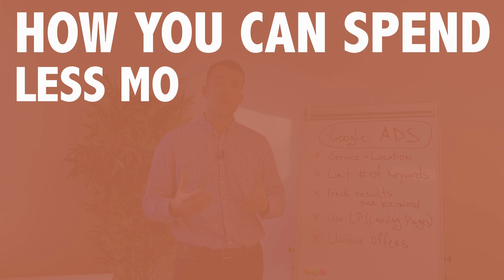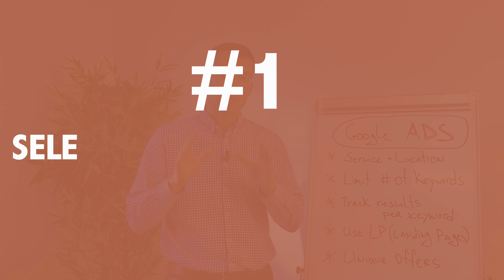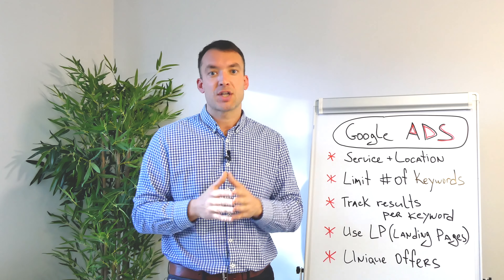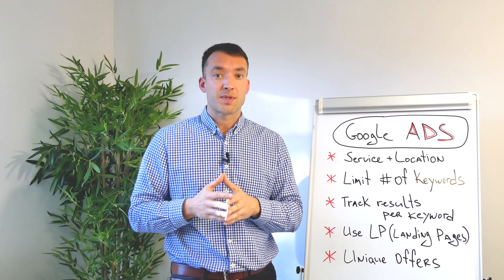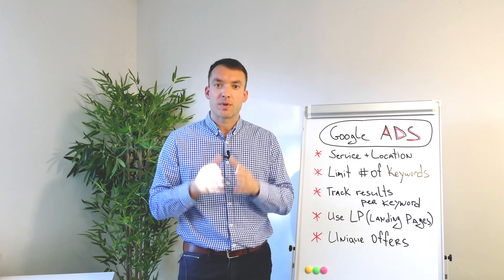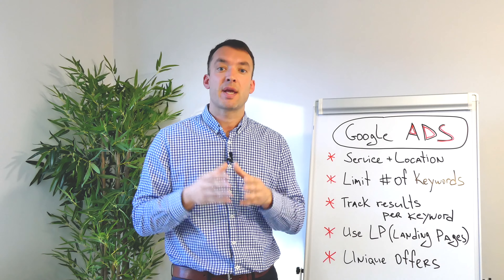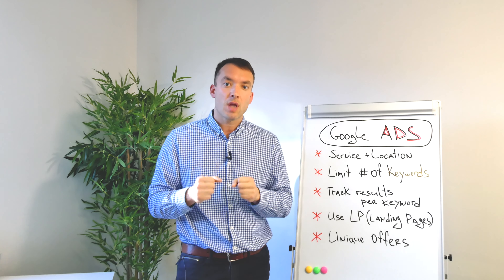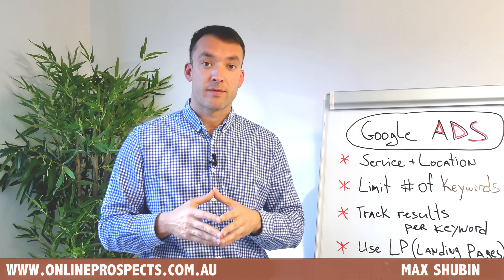How you can spend less on Google Ads and still beat your competition?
If you advertise your business online using Google Ads, which used to be called Google Adwords, then I will give you some useful tips on how you can spend less money and get better results than your competitors.

My name is Max Shubin & I’ve been creating Google Ads accounts for the past 9 years and have come across hundreds of different businesses across many industries.

If you want your Google Ads to be profitable here are my 5 major tips.

So let’s begin with tip number 1.

Select keywords that include your Service description + Your Serviced Locations

You can control the quality of your website visitors by choosing only highly specific keywords that you target inside Your campaign.

So when you start your campaign, avoid single keywords and try to start with keywords describing your services with an exact location at the end.

As an example something like: “house painter Sydney Inner West” or “painter Deception bay”.  These keywords are very targeted and will, in turn, make sure you are receiving those enquiries that will more likely convert to sales.

Avoid single and general phrases terms like “painter” “painters”  or even “house painter”
General phrases will consume your budget a lot, but the quality of your traffic will be very poor.

1. Limit the number of keywords you use in your campaign.

If you have a small budget (let’s say up to $50/day to spend on your Google ADS) don’t add 100s of keywords into your campaign. Instead focus on just 5 to 10 to start with. Make sure your Ad appears 100% of the time during the day for these selected keywords.

When using too many keywords with a small daily budget, it gets really hard to check what is actually working for you.

2. Track your results very carefully.

This is a huge issue when it comes to advertising online. I don’t know why, but the majority of the business owners don’t track their results carefully enough. If you don’t check which keywords are bringing you more customers, you cannot make any informed decisions about your budget allocation. The rule of thumb here Is to spend 10% of your marketing budget to setup a proper tracking of your results.

If somebody is running your Google Ads for you, please ask them to send you a report showing this information.

3. Make sure you use proper landing pages for your website visitors.

The landing page is the page on your website that the person who clicked on your Ad will go to.

Let’s say if somebody searched for “external house painting Sydney” make sure they land on the page, which actually includes information about “EXTERNAL house painting.”

The more relevant information you provide to your website visitors, the more chances you have to convert them into your real customers.

4. Make sure your website landing pages contain a unique and attractive offer for your potential clients.

Our research shows that, when it comes to the service type businesses, the potential clients will open up to 3 to 4 different websites including your competitor’s sites and depending on what they see first or what offer stands out, will then base their decision of who to contact.

So if you want to attract more clients you should have something that makes you stand out from your competition.

You can also download a FREE PDF checklist from our website which will help you to make sure your Google Ads account is running using these best practices.

Please let me know if you want me to share more advanced tips on how to run your Google Ads account very efficiently.